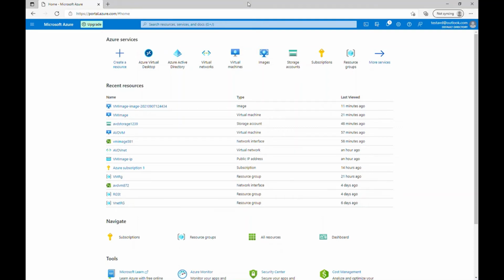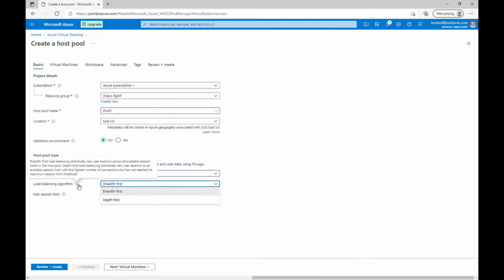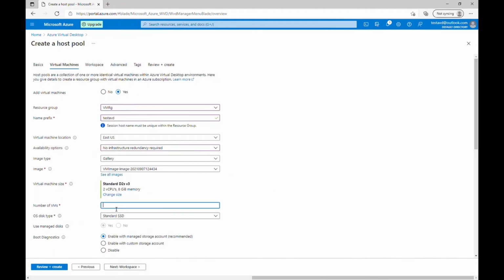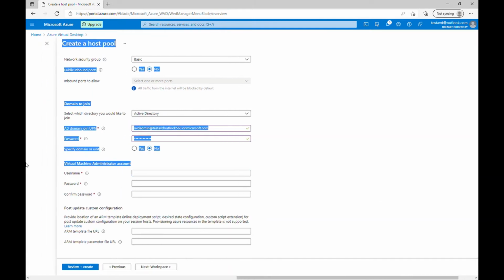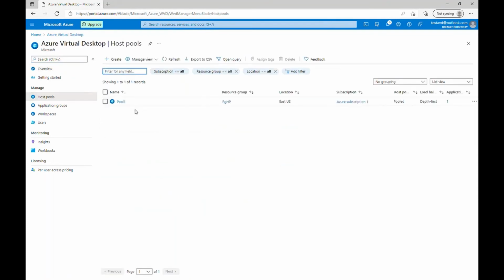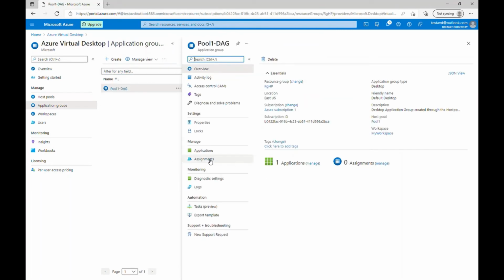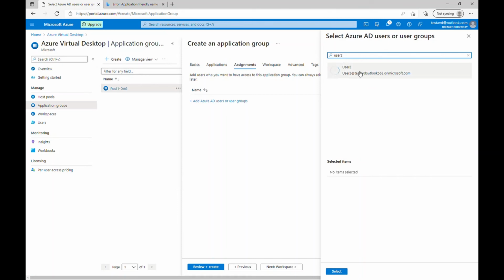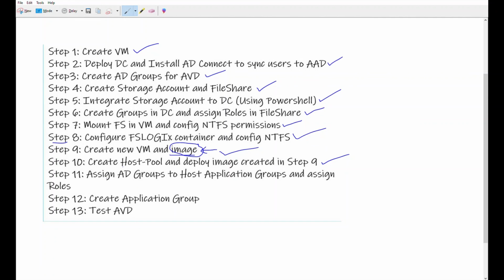AZ-140 Azure Virtual Desktop - How to Create Host Pool - Part 7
Azure Virtual Desktop (AVD) - HostPool creation